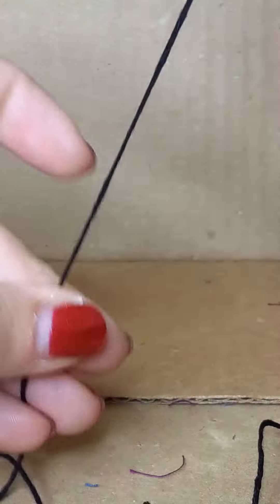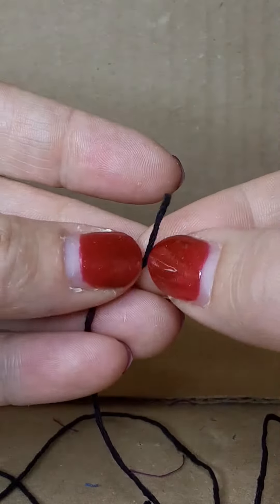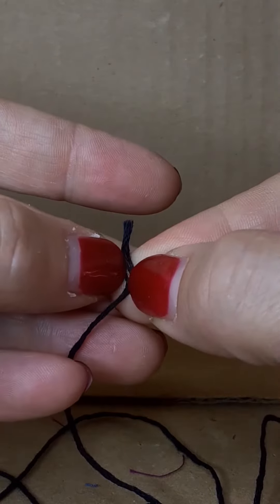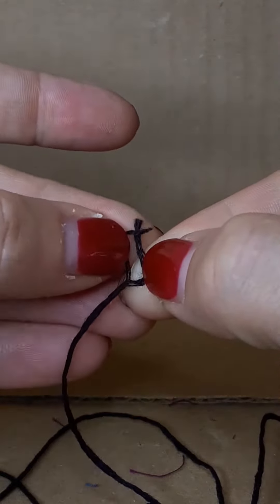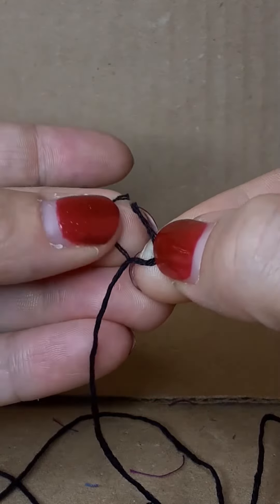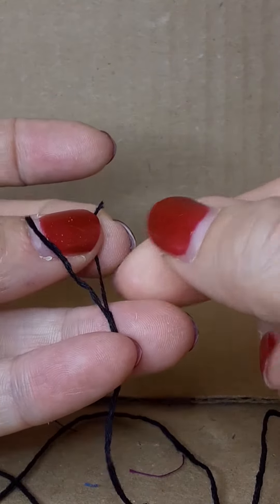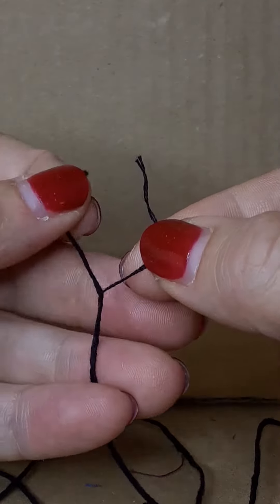Decorative Stitches YouTube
How to do a blanket stitch and a pick stitch